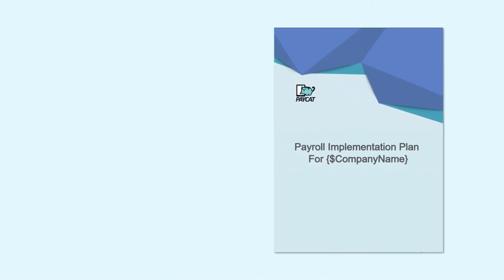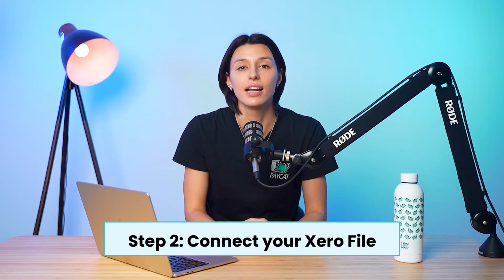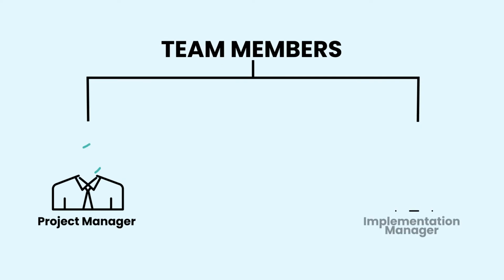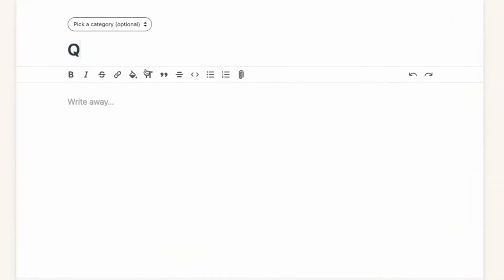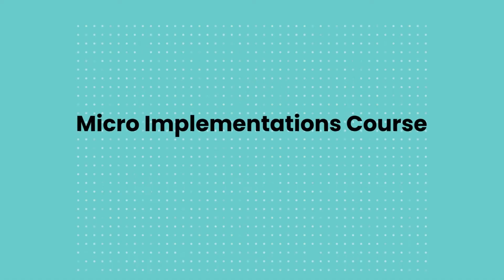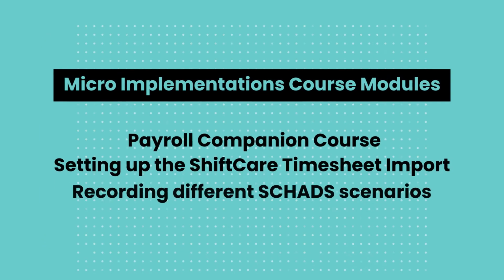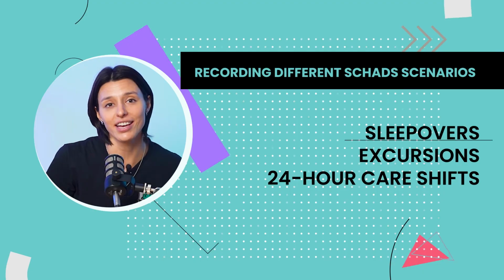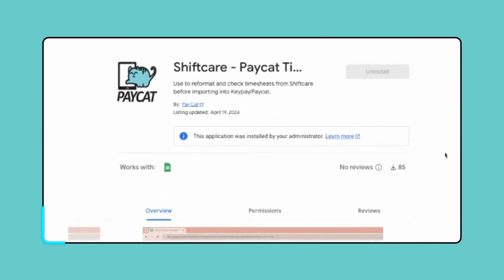Payroll & ShiftCare Micro Package Implementation Tutorial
Are you looking to automate payroll, ensure compliance, & streamline business operations?

Welcome to Pay Cat’s Payroll 101 Series, where we help you navigate the complexities of Australian payroll and ensure compliance with employment laws!

In this video, we’ll discuss how to accurately distinguish between full-time, part-time, and casual workers so you can implement foolproof methods to avoid costly misclassification errors that could leave your business facing hefty penalties.